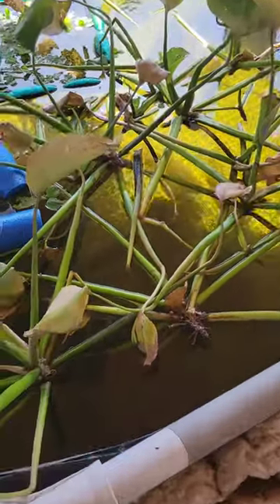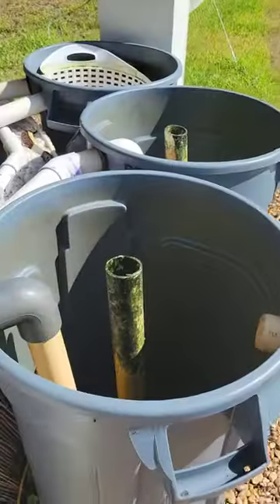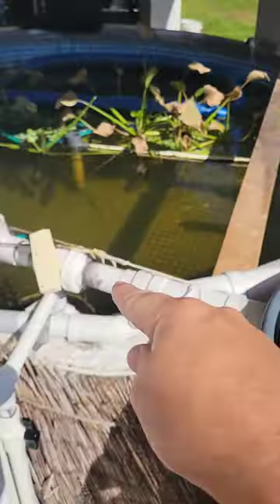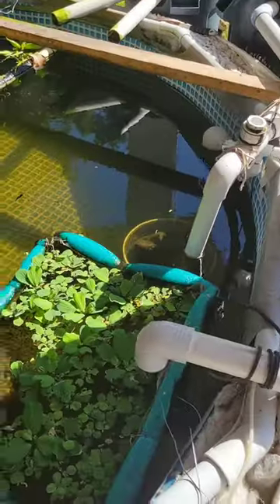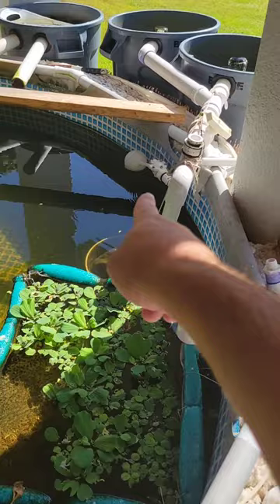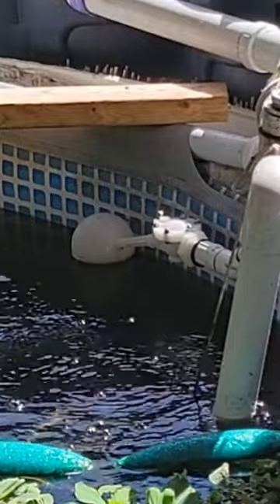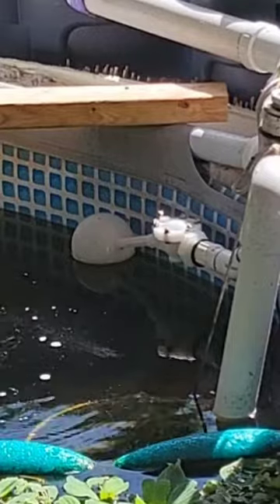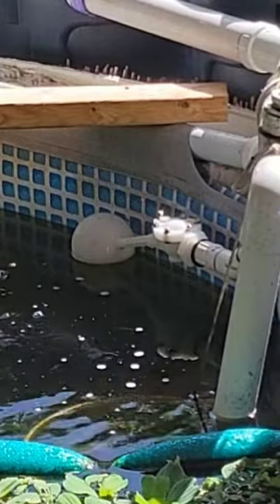Automatic Pond Refiller (Float Valve) In Action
In this video we will see how the float valve automatically turns on and off to refill the fish pond

If you wish to watch the original video showing how we installed this float valve follow this link: